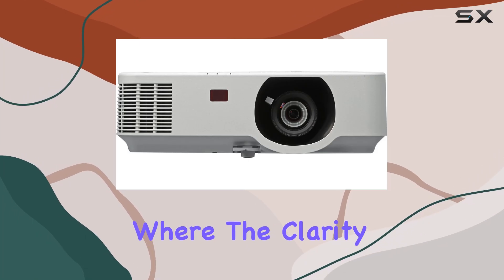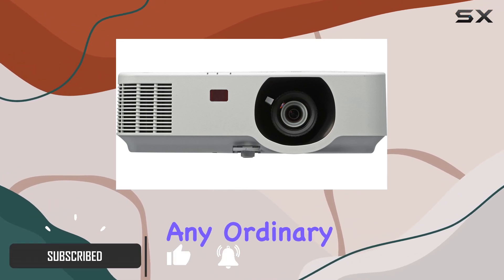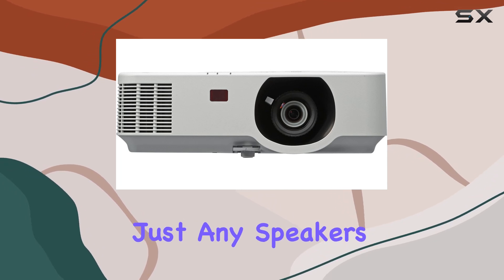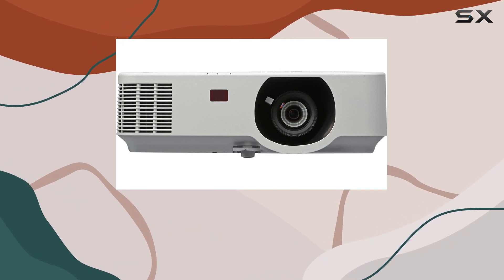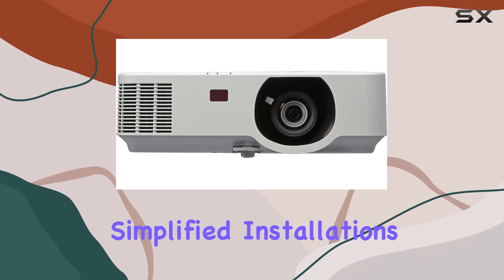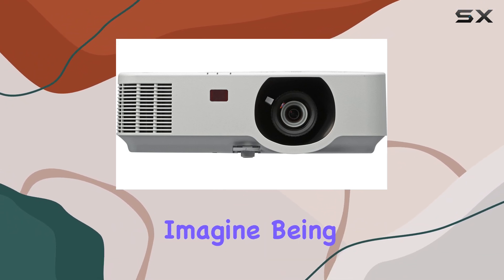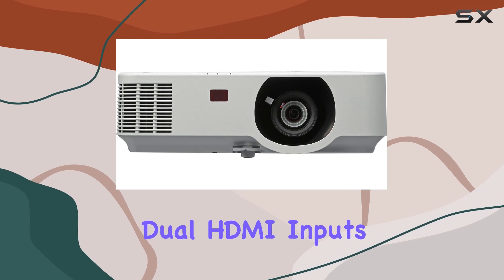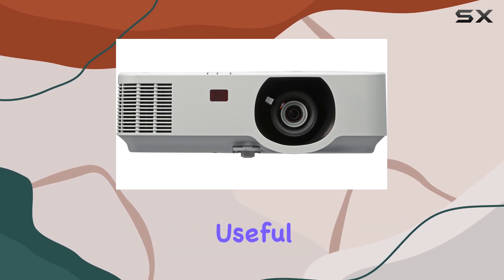NEC Professional Video Projector NP-P554W: The Best for Education and Large Room Presentations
0:00 Intro
0:06 Review

Things that we mentioned in this video:
NEC Professional Video Projector : B074V59ZGK